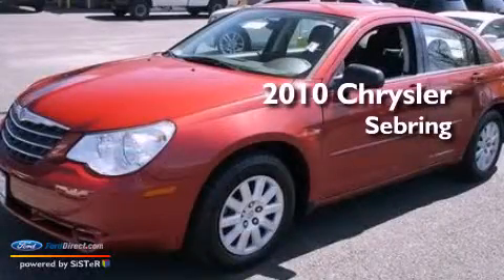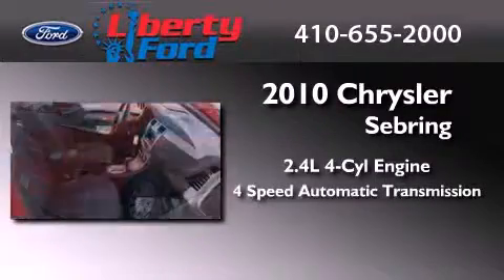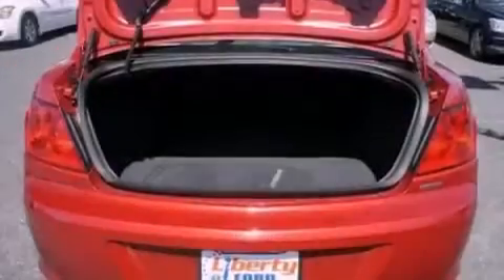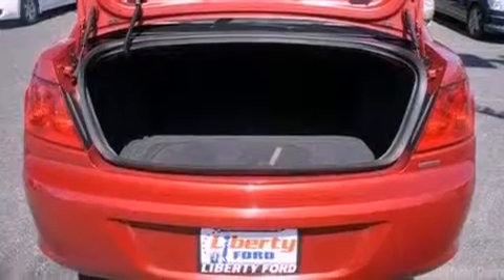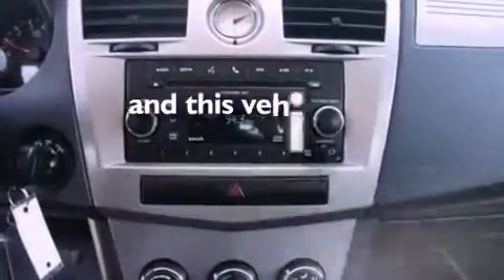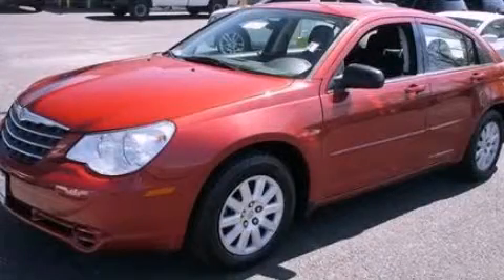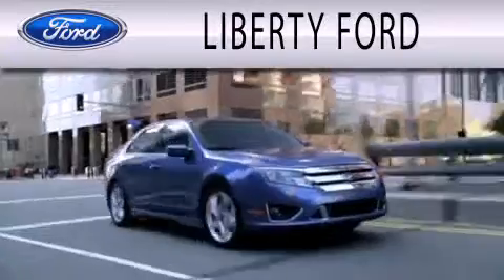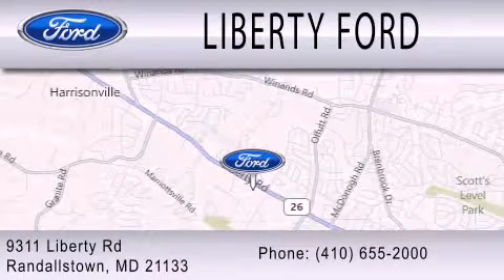2010 CHRYSLER SEBRING Randallstown MD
Year : 2010
 Make : CHRYSLER
 Model : SEBRING
 Engine : 2.4L I4 16V MPFI DOHC
 Trans . : 4-SPEED AUTOMATIC
 Exterior : INFERNO RED CRYSTAL PEARL
 Miles : 51,627
 Interior : DARK SLATE GRAY
 Stock : PA2007